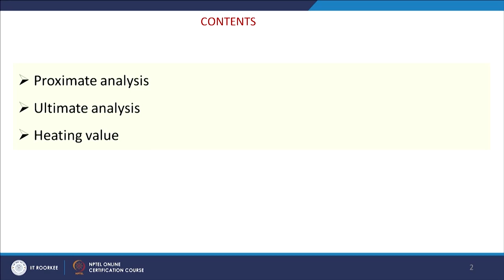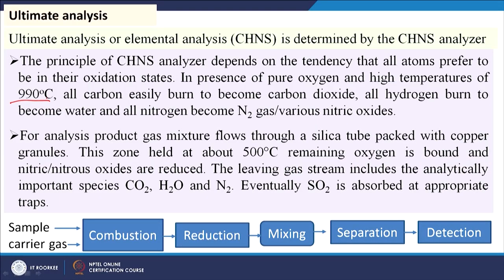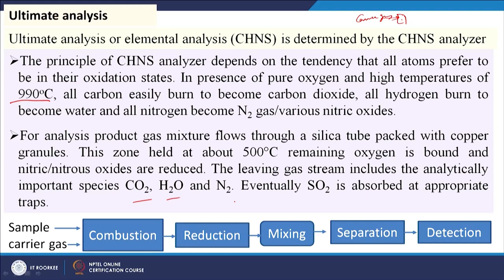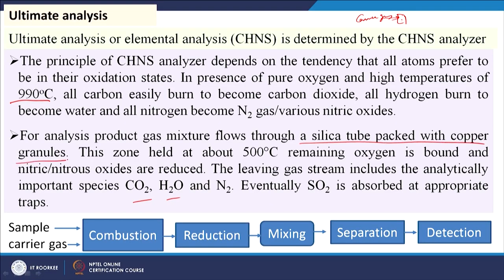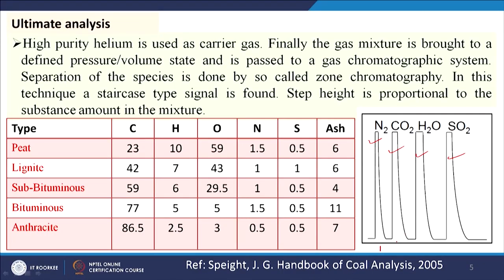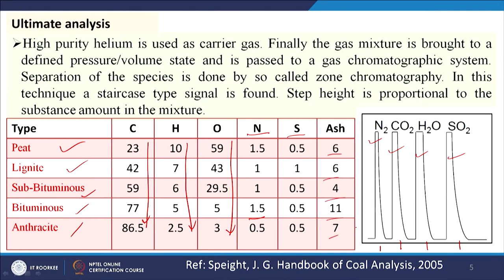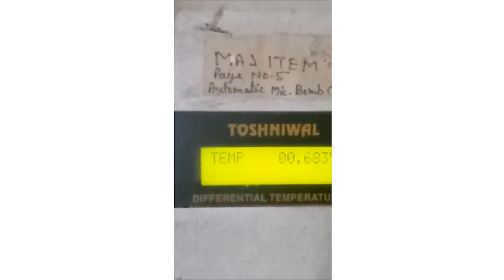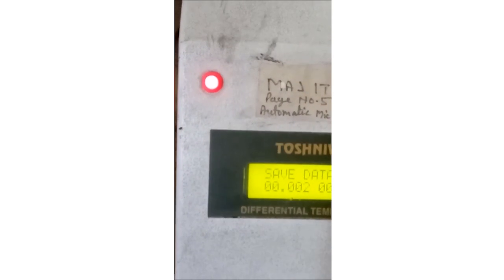CHARACTERIZATION OF COAL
Proximate analysis
Ultimate analysis
Heating value

1. The translated content of this course is available in regional languages.

2. Regional language subtitles available for this course
To watch the subtitles in regional language:
1. Click on the lecture under Course Details.
2. Play the video.
3. Now click on the Settings icon and a list of features will display
4. From that select the option Subtitles/CC.
5. Now select the Language from the available languages to read the subtitle in the regional language.